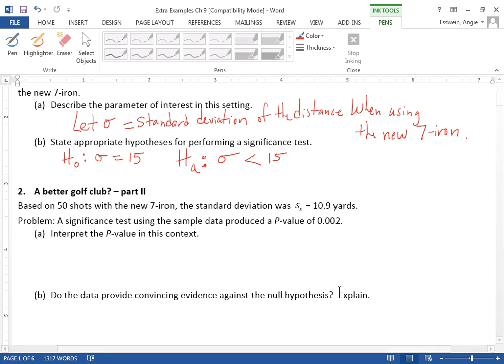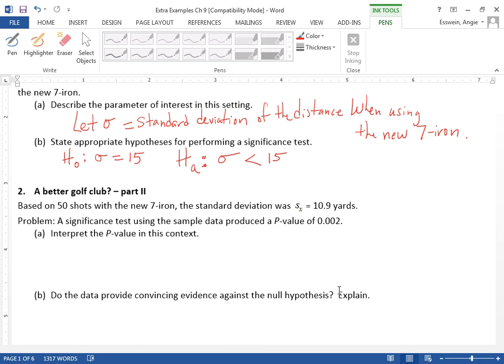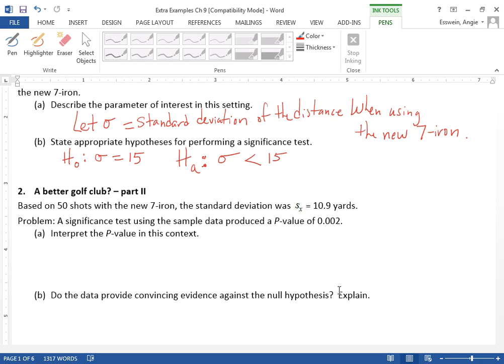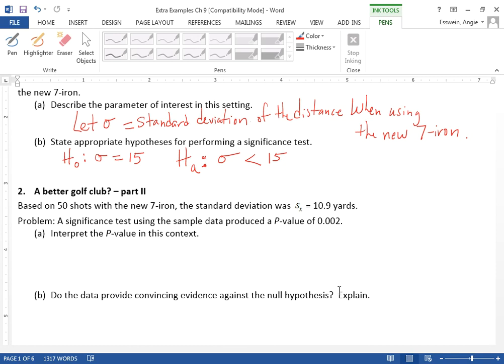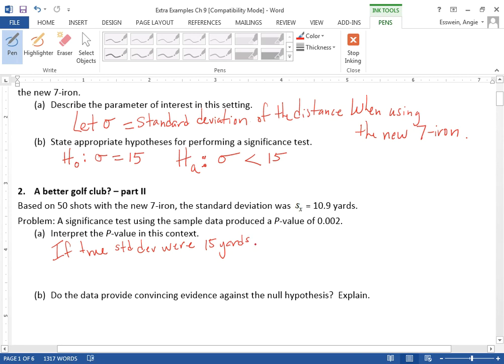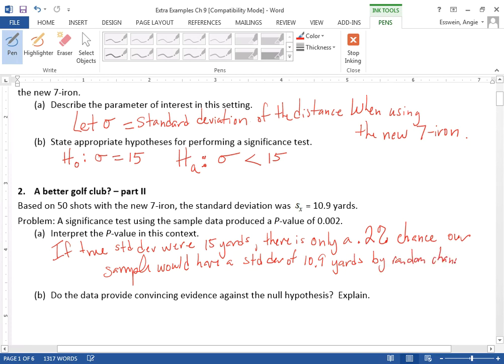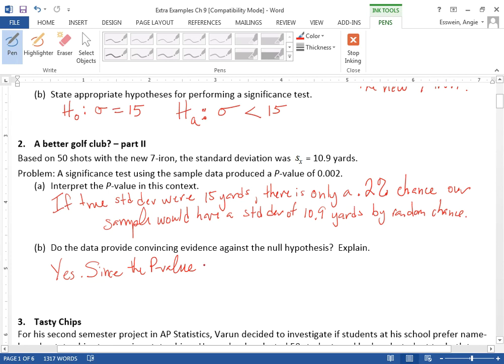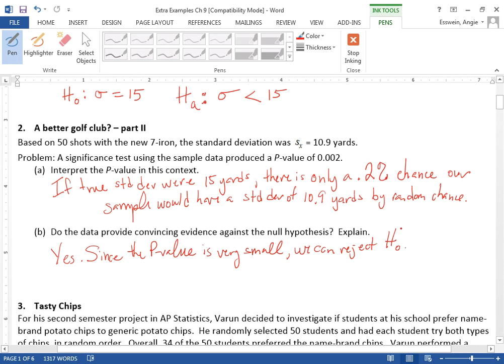9.1 Interpreting P-values and EE#2